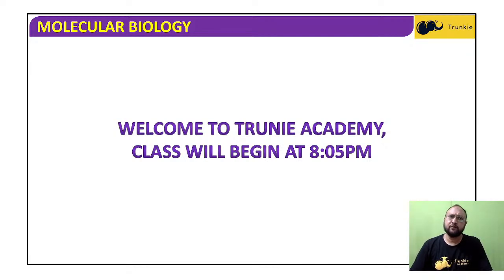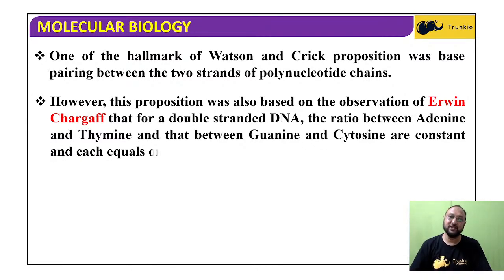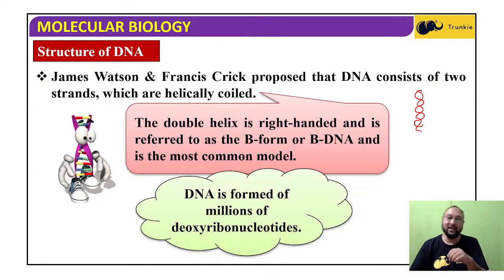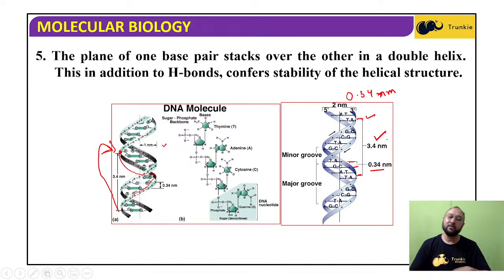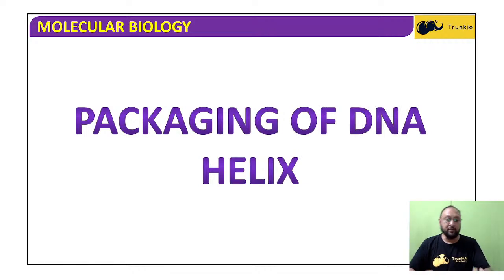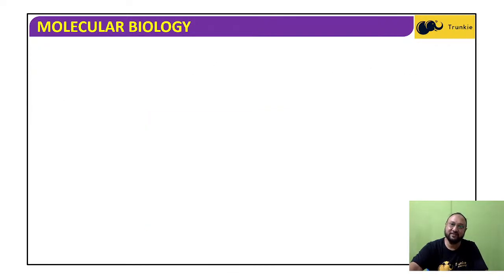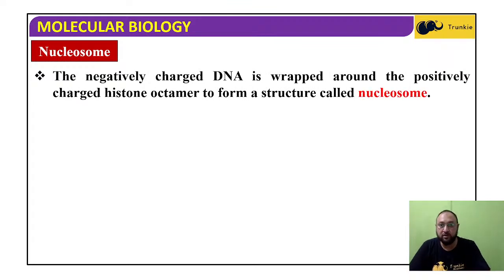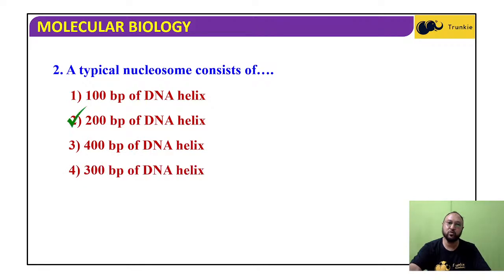Trunkie Academy - Biology Live Stream